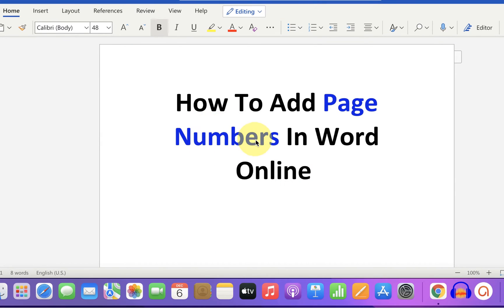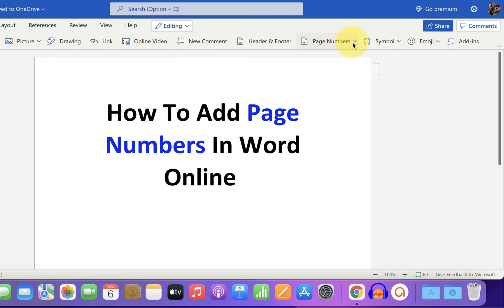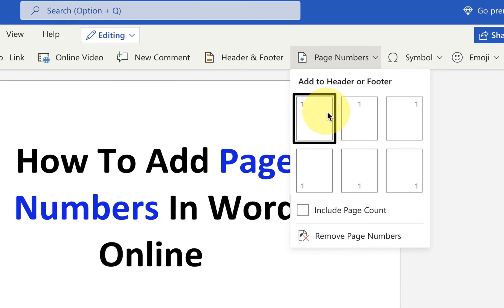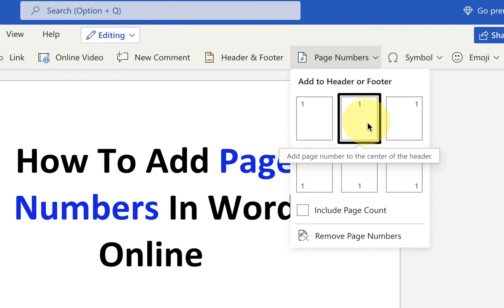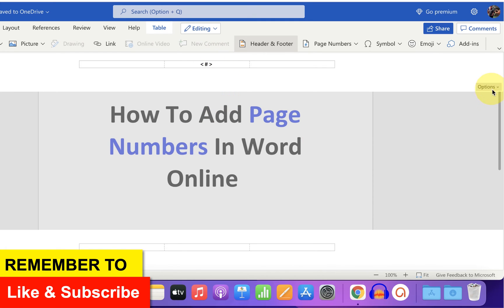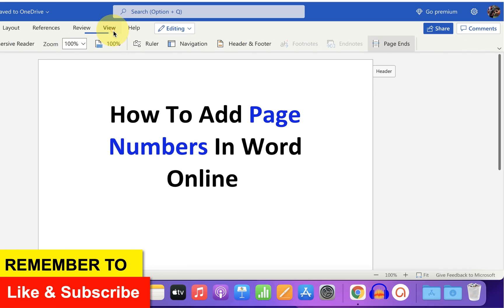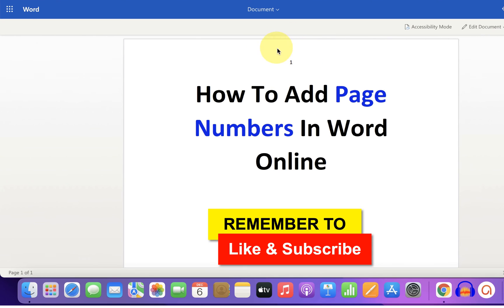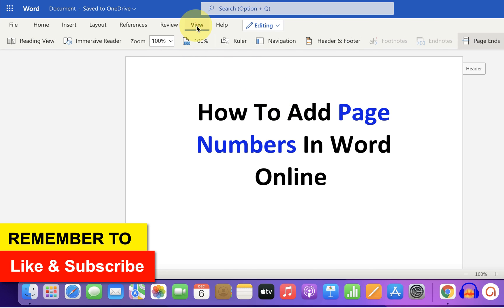How To Add Page Numbers In Word Online [ Office 365 ]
Watch in this video How To Insert Page Numbers In Word Online to Page header or footer at the center, right or left corner of the page